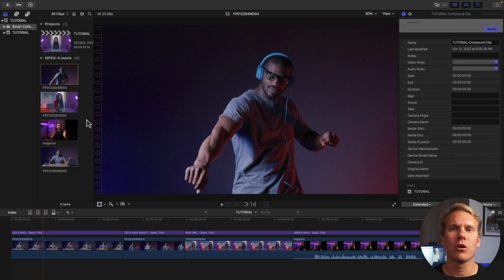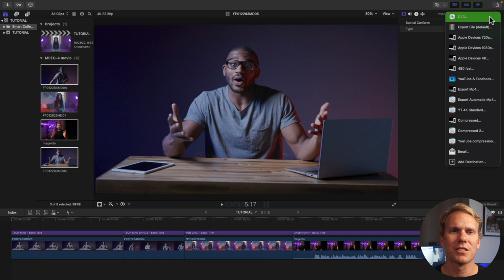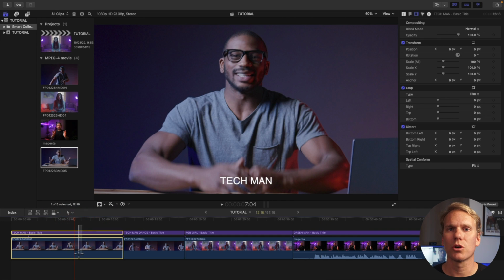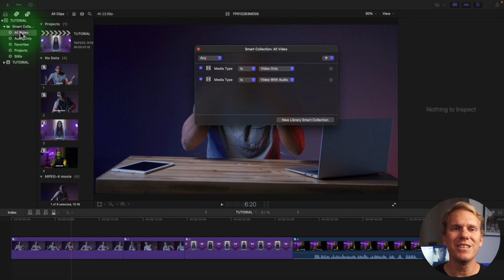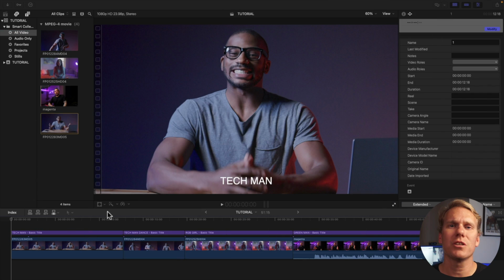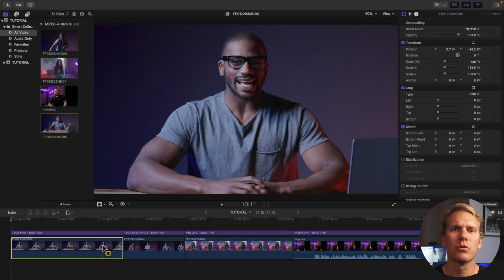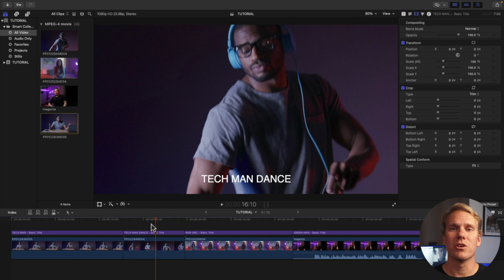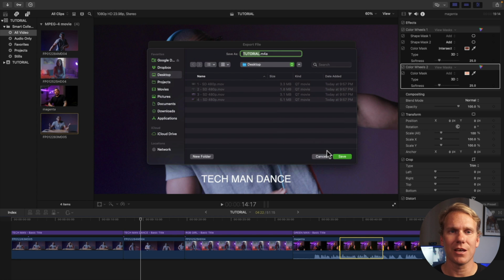How to Export a Clip from Final Cut Pro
Hey there. If you’re asking yourself “How do I export a clip in Final Cut Pro” you’re in the right place. It’s easy and I'm going to walk you through the entire exporting process so that your clips look great no matter where they’re played or used.

00:00 - Intro
00:43 - From browser
01:32 - Timeline Smart Collections
02:24 - Section of timeline
03:07 - Audio only
03:35 - Outro